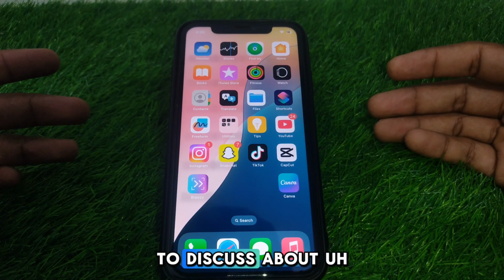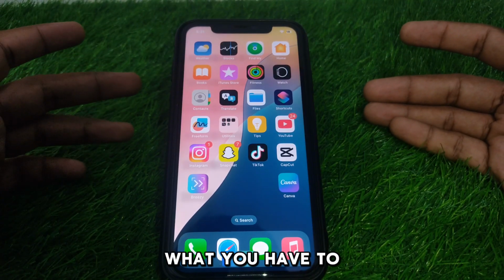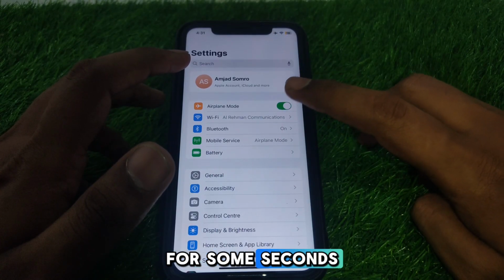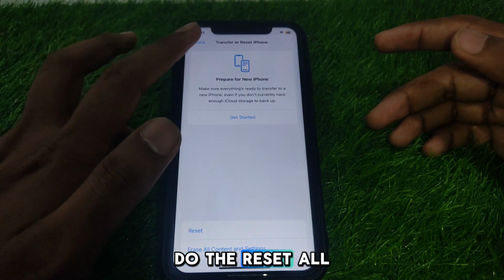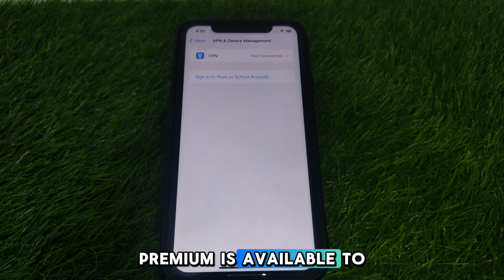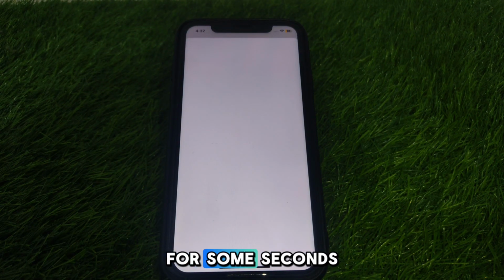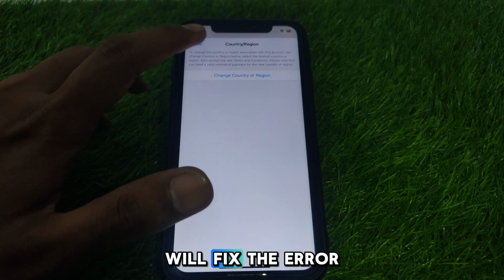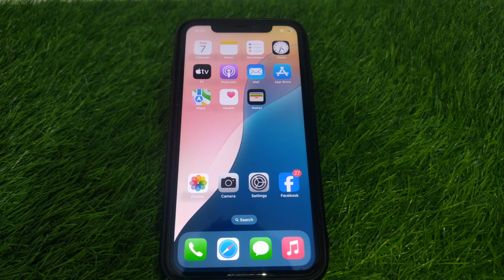we couldn't verify your country. please visit the help centre for more information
When you want to know how to fix we couldn't verify your country. please visit the help centre for more information but you do not find any method. If you are looking for how to fix we couldn't verify your country. please visit the help centre for more information then your search is over. In this video we will tell you an amazing way how to fix we couldn't verify your country. please visit the help centre for more information. So if you want to know how to fix we couldn't verify your country. please visit the help centre for more information then you have to watch this video completely.